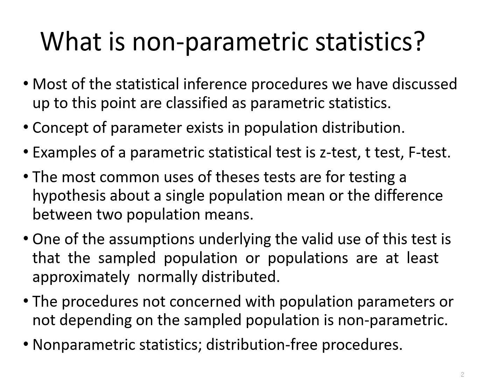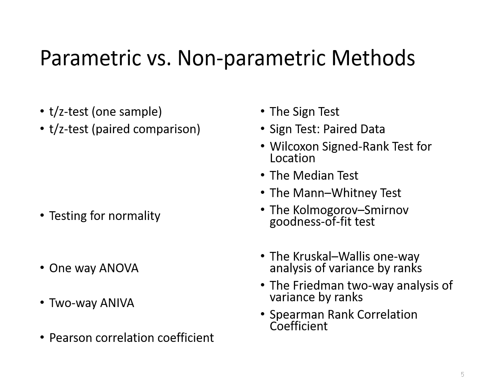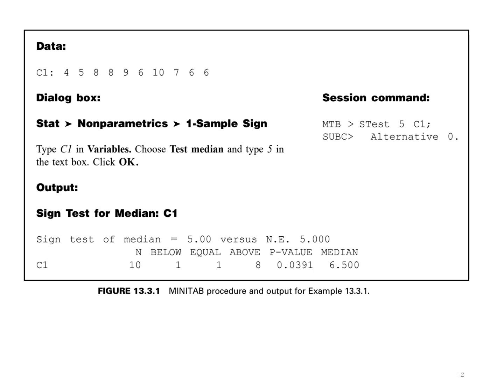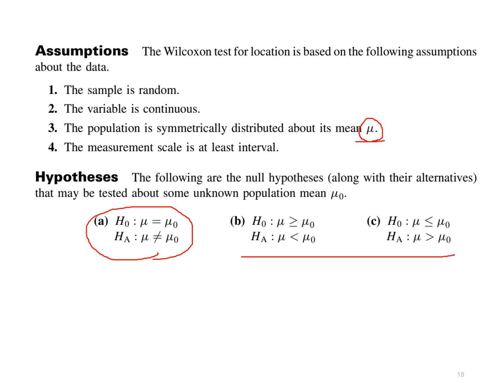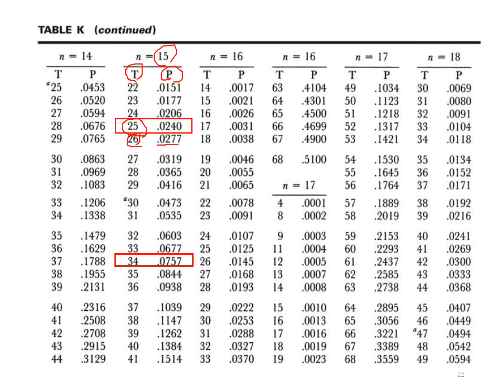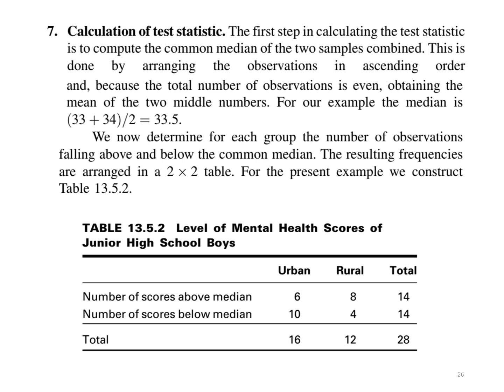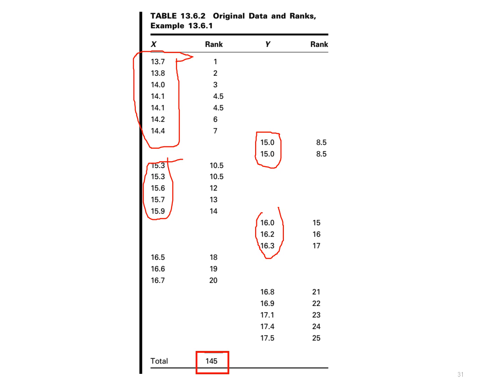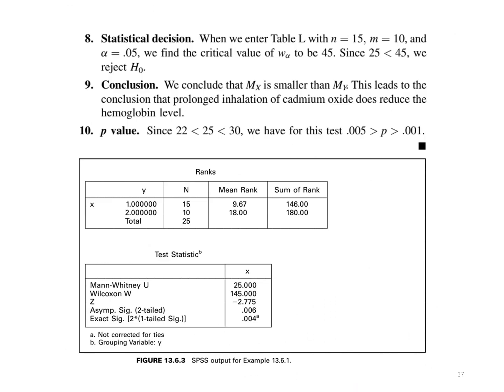Lecture 11 1 2024 11 26 Nonparametric